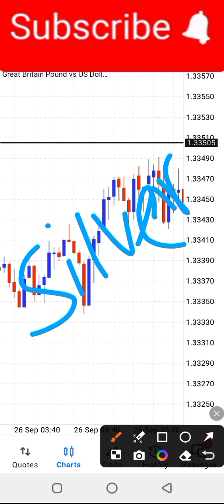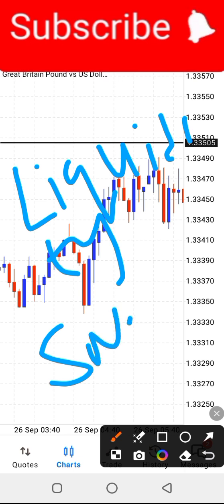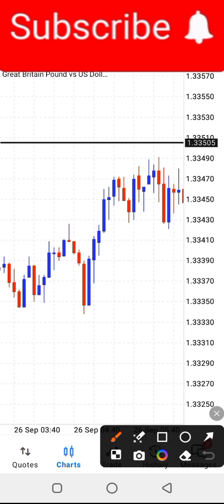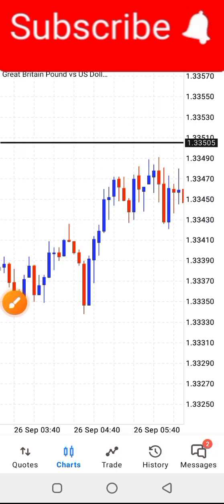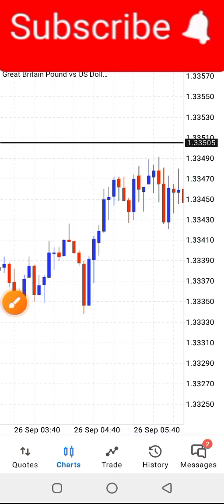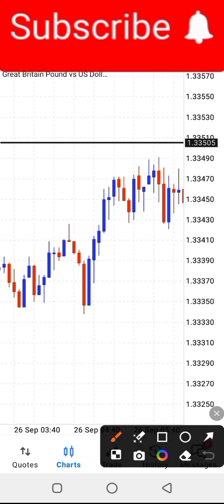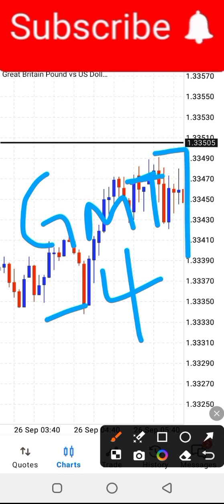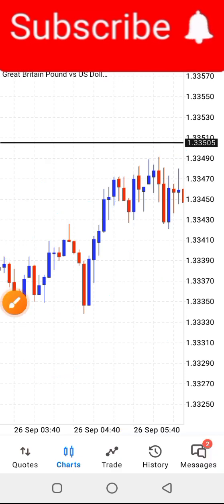Simple And Profitable ICT Forex Trading Strategy For Beginners!!!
This video presents a very simple and profitable trading strategy that beginners and oris can use to make money online in the forex market